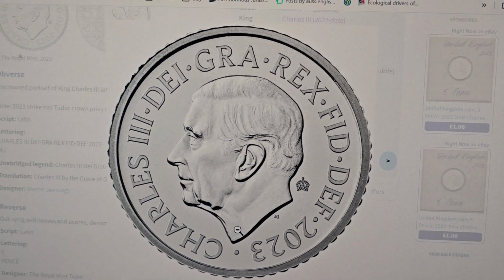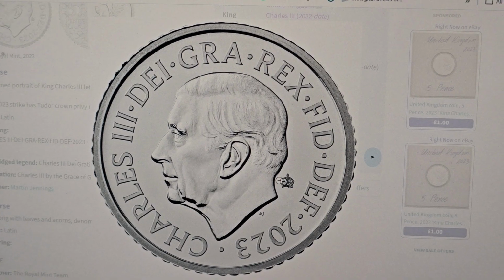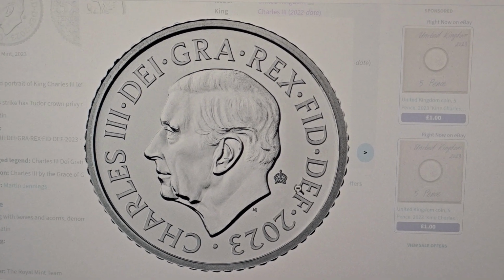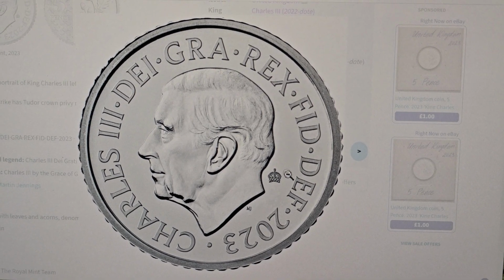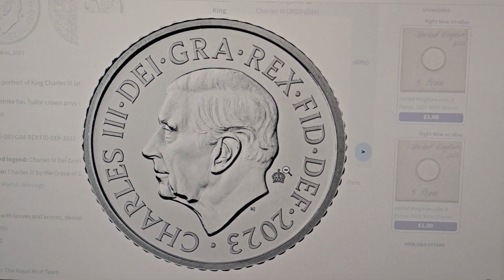UK Coins of Charles III